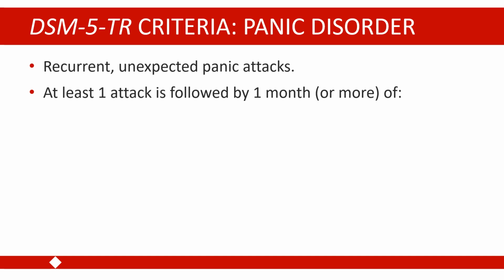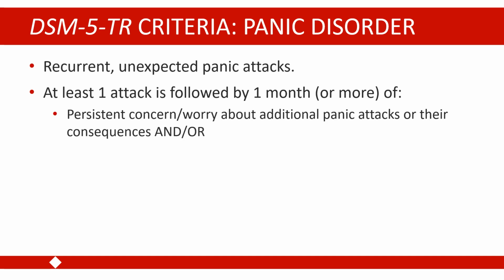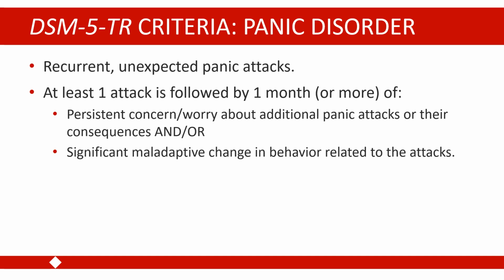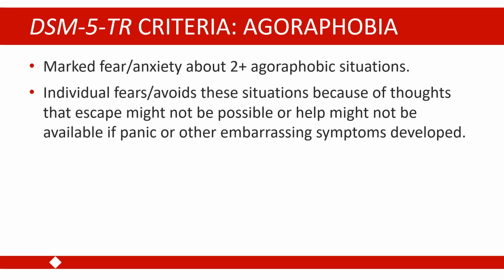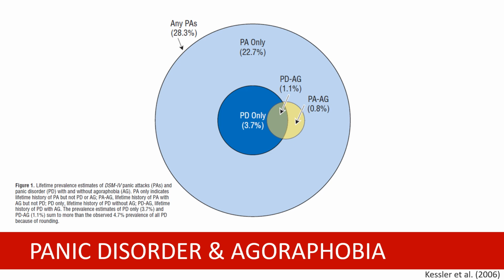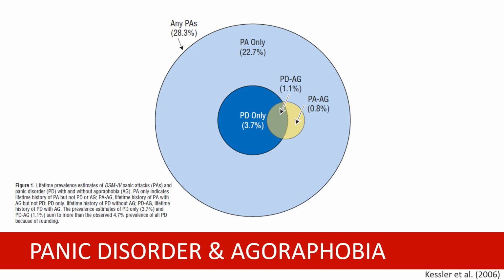Differential Diagnosis of Anxiety Disorders III - Panic Disorder & Agoraphobia